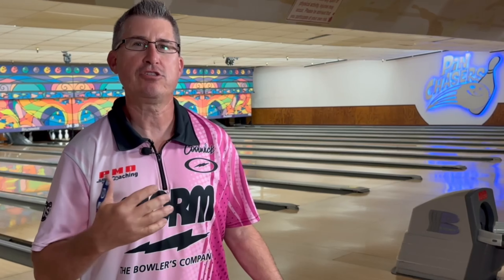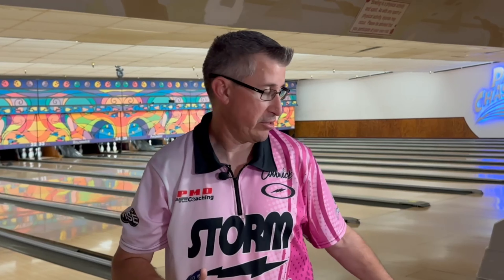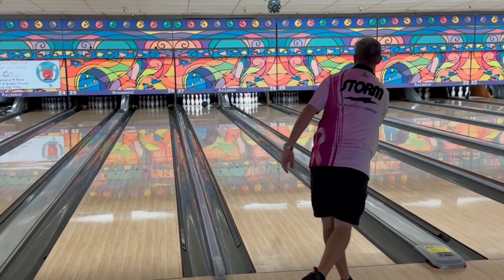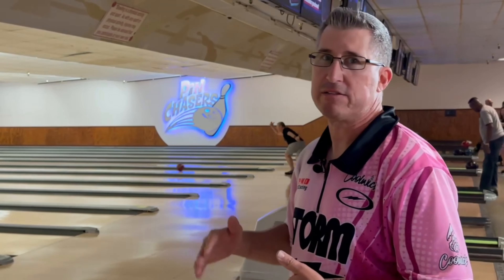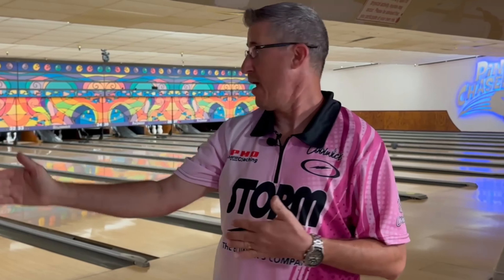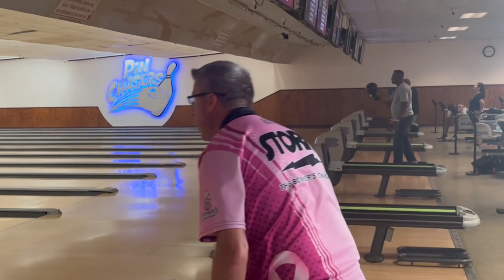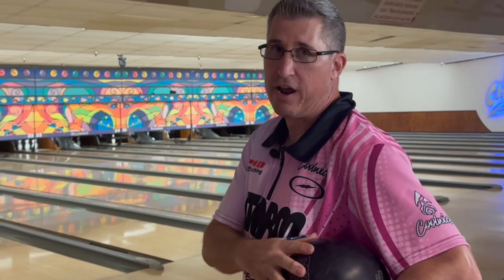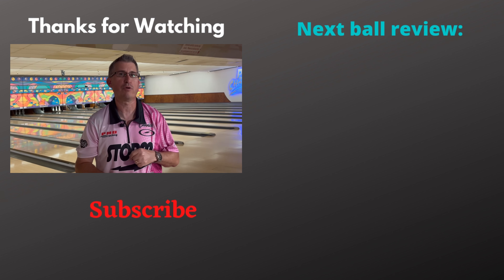Arsenal Building Part 3: Bowling Ball Surface Adjustments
In this video I will discuss how surface adjustments with different grit abralon pads, 1000 and 2000, can change the bowling ball's ability to hook as it is rolling down the lane.

For more information on the bowling balls used in this video

To purchase any jerseys showcased or just looking for bowling apparel
Use pbadohan10 for a discount during checkout.

Filming and video editing credit: Thank you Brian Fink for the help and assistance in creation of this video.